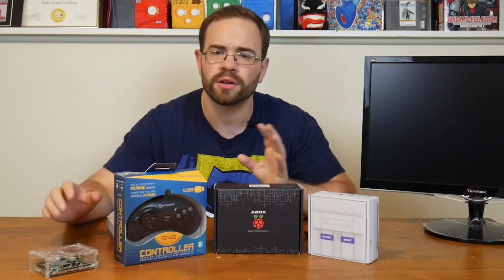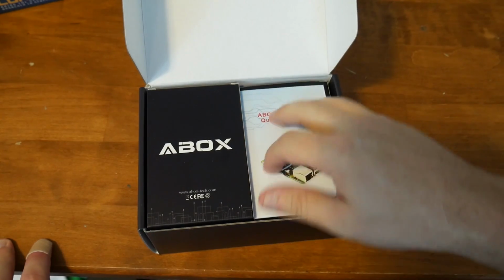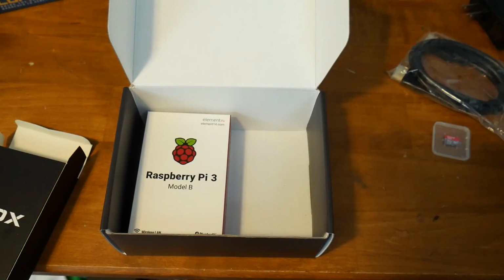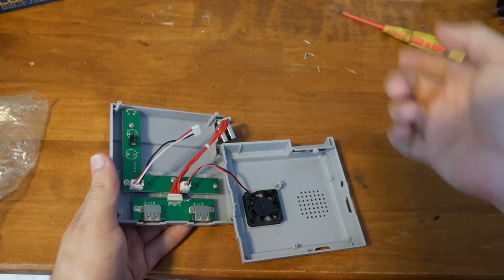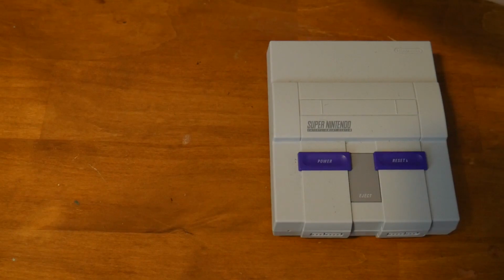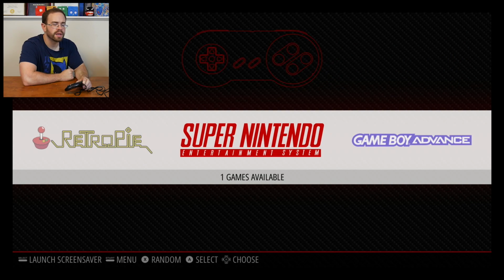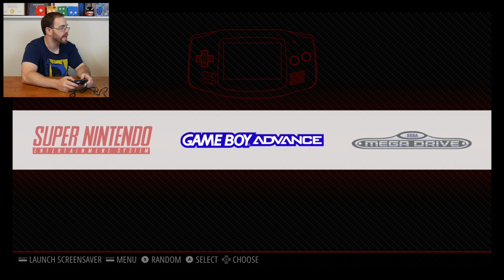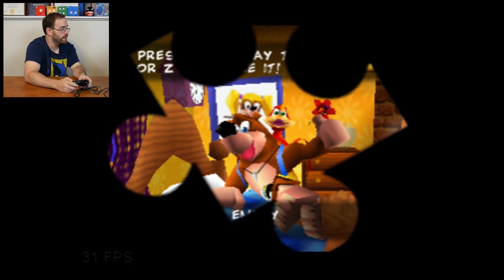Building The SNES Classic Raspberry Pi Edition! | Tech Wave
The SNES and NES Classic have been around for a while now, but for some they have been tough to find. Today we'll be building a more capable classic system out of the Raspberry Pi 3 that can be found easily. This system is capable of playing most retro systems and can be customized to do other things as well.

Hardware (AFF Links):

Raspberry Pi 3 Starter Kit
SNES Case
NES Case